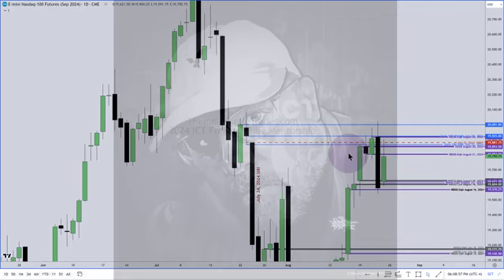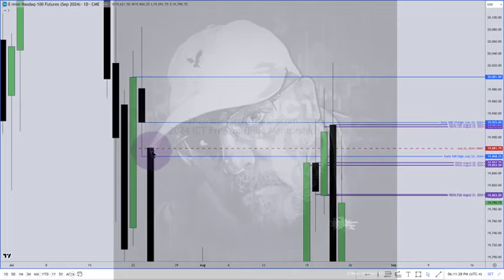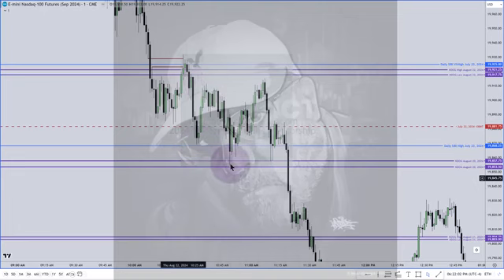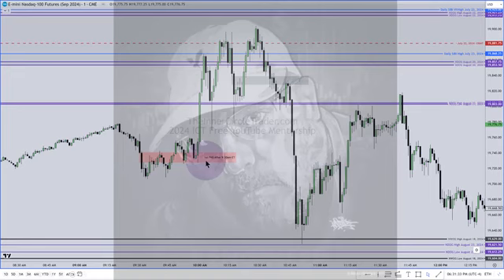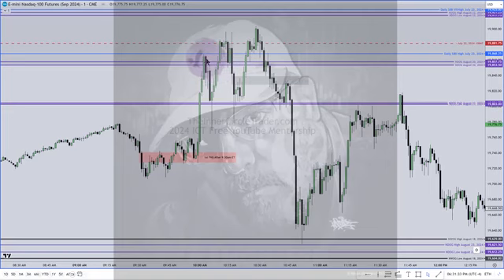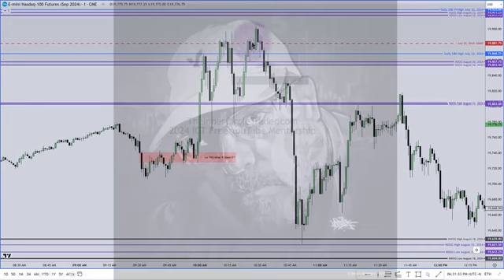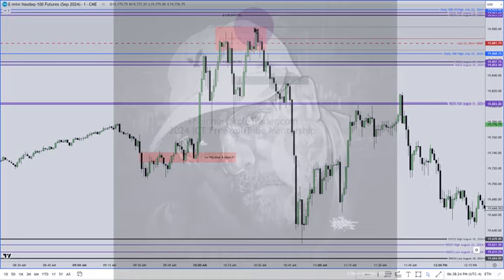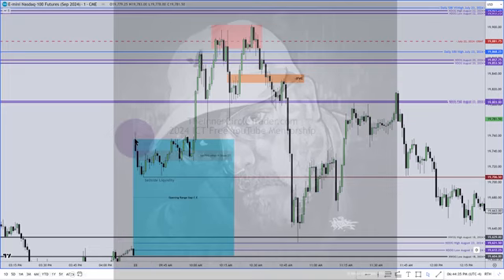10 January 2026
ict_smart money trading cocepts